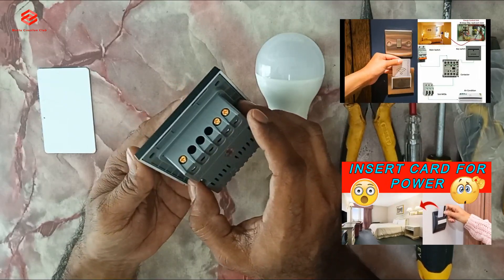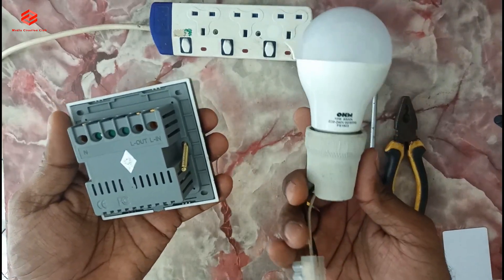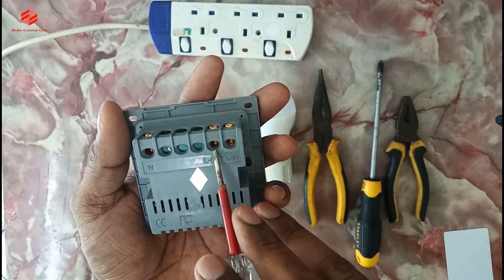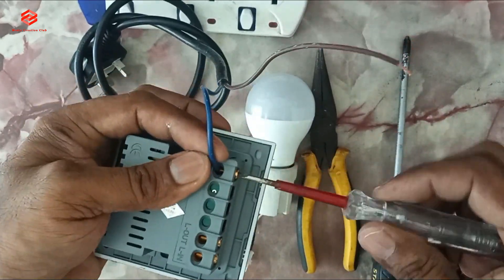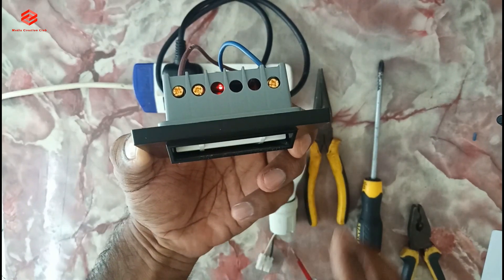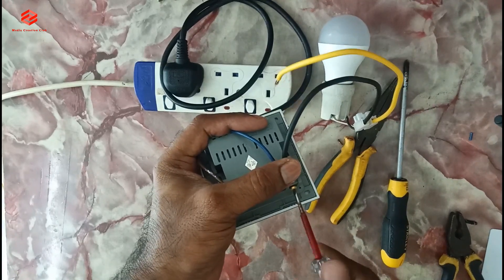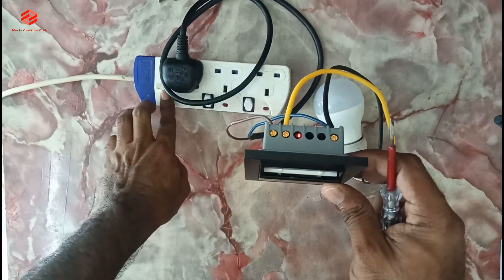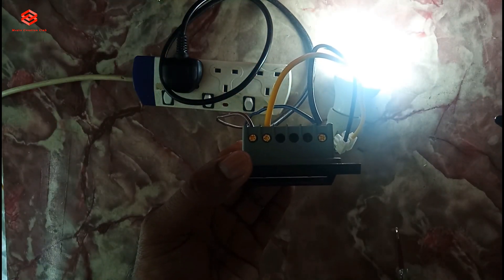Key Card Switch || keycard Switch How to wiring || Part #1 || full Explained Wiring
In This Video Media Creation Club Providing You keycard switch wiring easy and simple ways fully explained and how key card work key card wiring with live demo with load explainations.

Like -____🌷Share_____💞Comment

How to Use Card For Power ON || Hotel Key Card Switch Wiring Easily Explained || KEY CARD